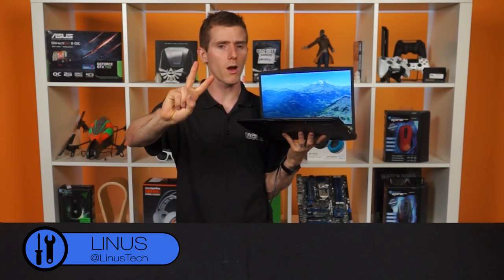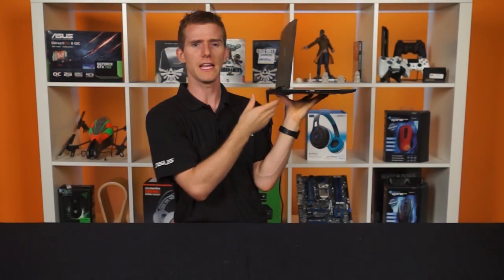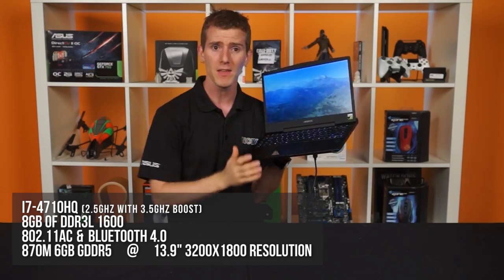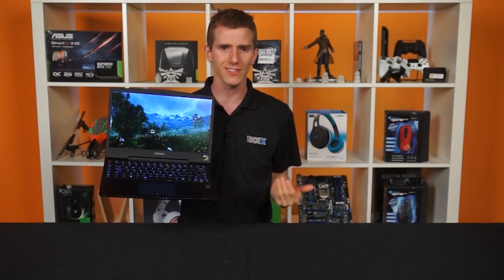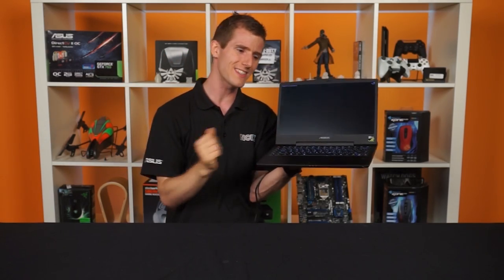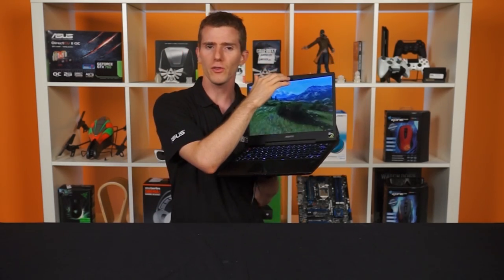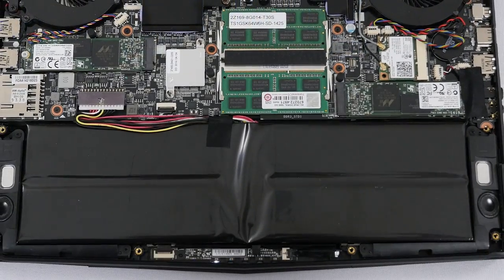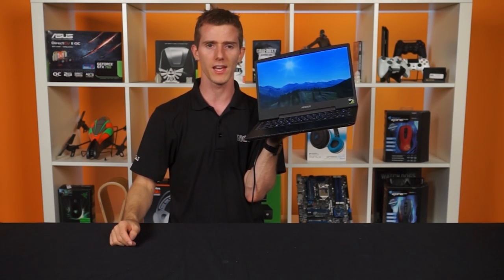AORUS X3 Plus Ultrathin Gaming Laptop Unboxing and Overview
Here is the Gigabyte AORUS X3. Truly insane gaming specs in a 13.9in form factor.  This thing packs a QHD+ display with a 3200 x 1800 resolution AND a GeForce GTX 870M with 6GB of GDDR5!

Episode Credits:
Host: Linus
Writer: Christopher Lim
Editor: Edzel Yago